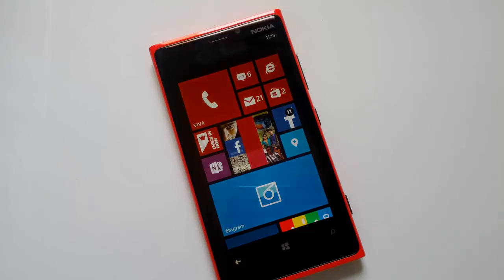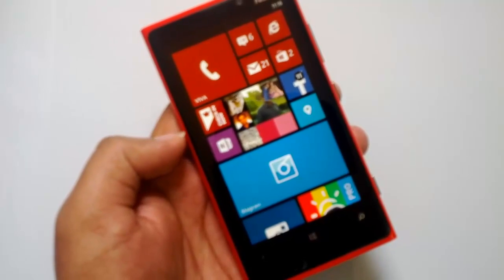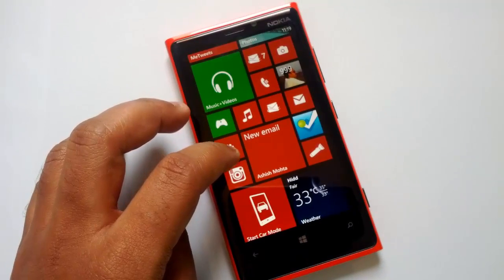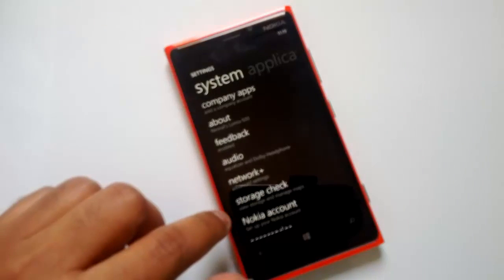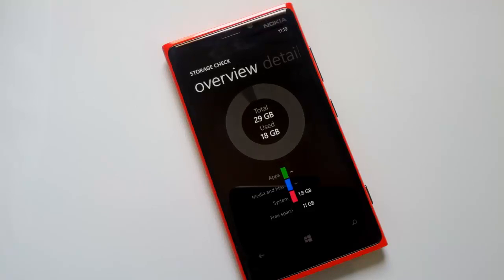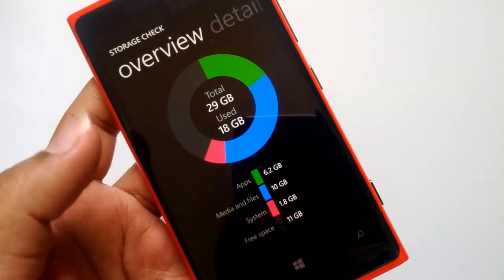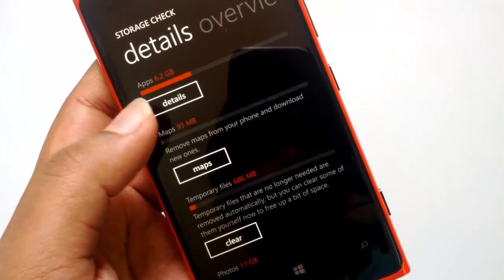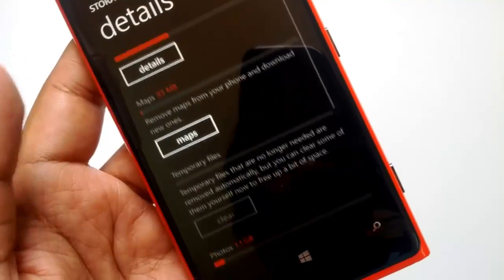How to Clear Other Storage in Windows Phone 8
Storage Check is a new app from Nokia which allows you to clear the Other Storage in Windows Phone 8 devices. A quick demo of Storage Check App.